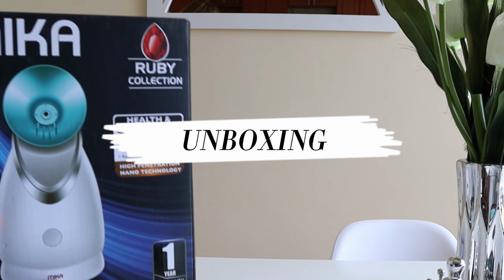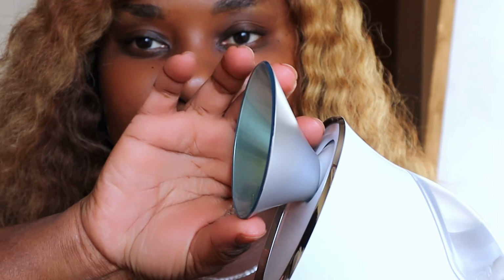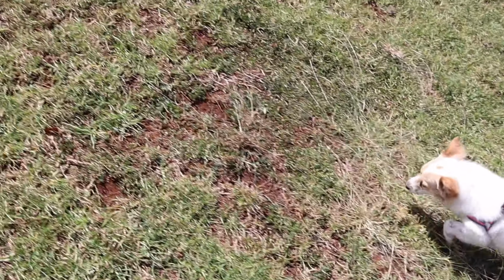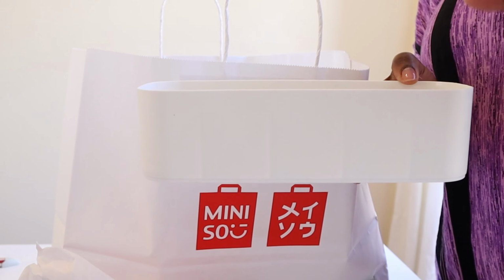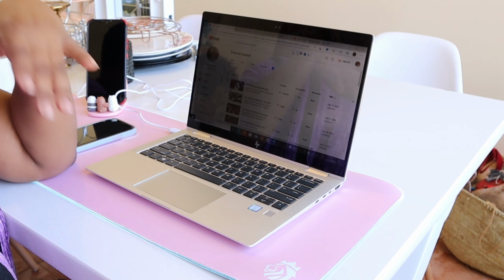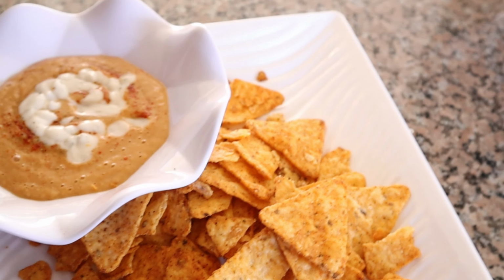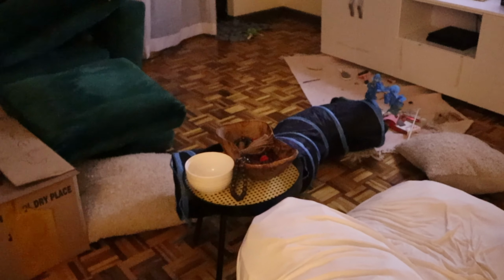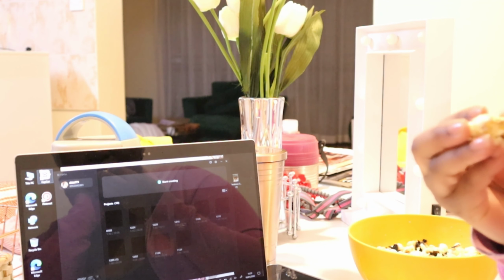WEEKLY VLOG/I SOLD EVERYTHING / WER'E MOVING AGAIN! / PACKING / DOGGY SPA DAY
hey dida gang, i know it has been forever since i uploaded any video. alot has been going on.we are finally moving ! We had to pack everything by ourselves. i also sold most of my furniture and kitchen stuff.hope you enjoy this video.more updates coming soon

MOVING VLOG

✧ FAQ ✧ - Ethnicity? Kenyan - How old are you? I'm 32 years old - What camera do you use? Canon m50mark 2,What do you use to edit?CapCut